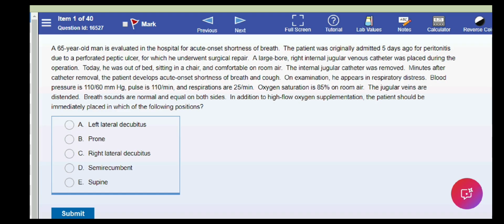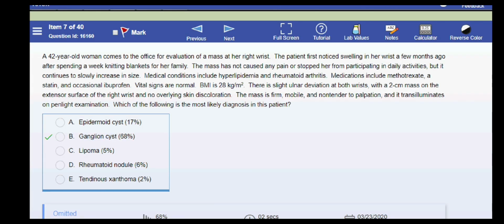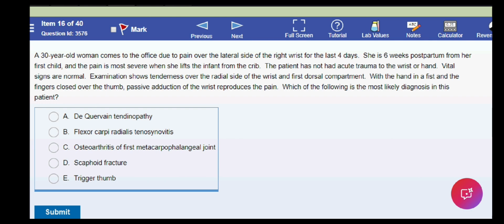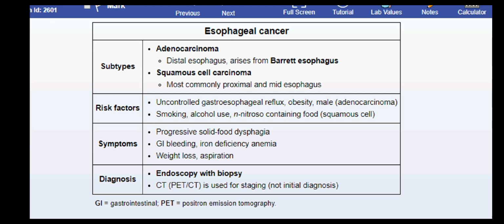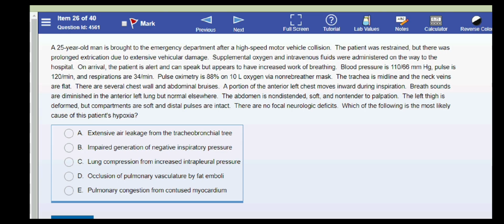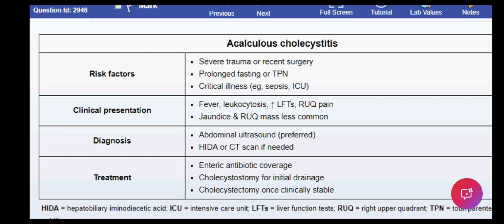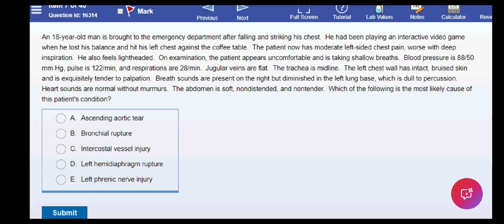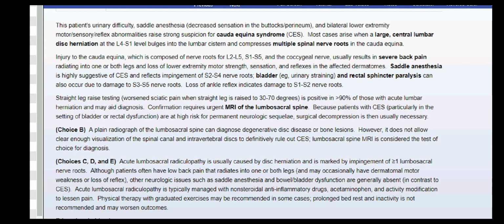Surgery 1 FOR EMREE EXAM